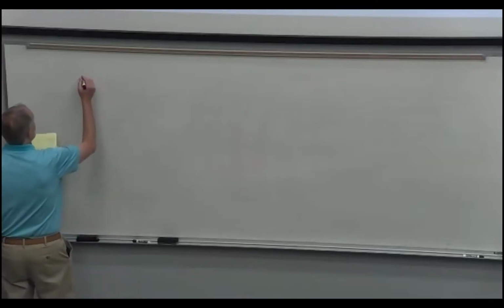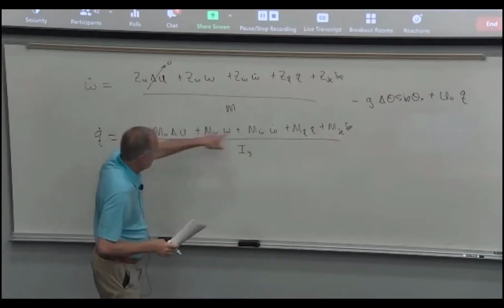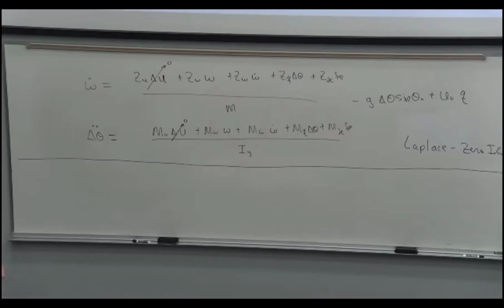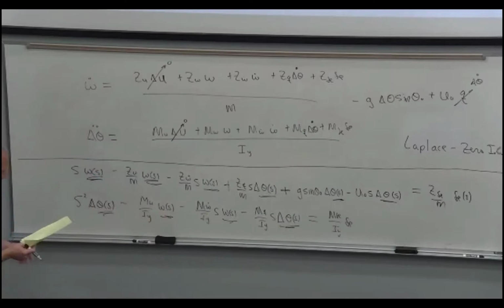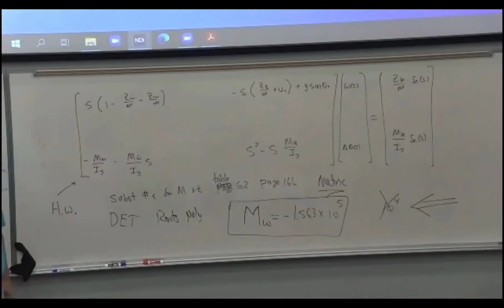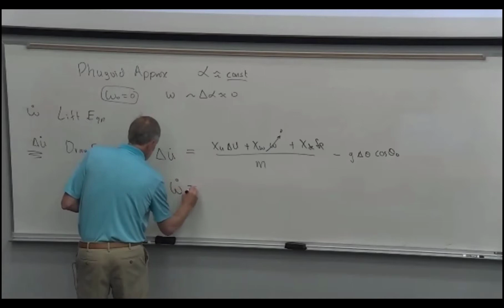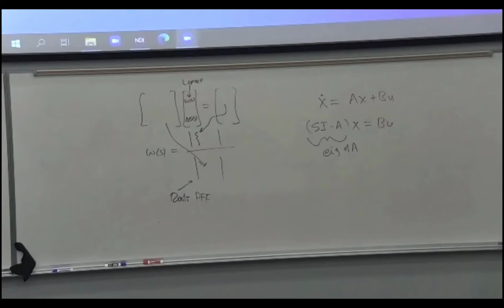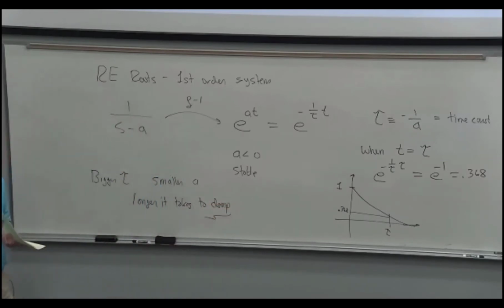AE514 Lecture 5 03 2021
Longitudinal Mode Approximations, Short Period and Phugoid